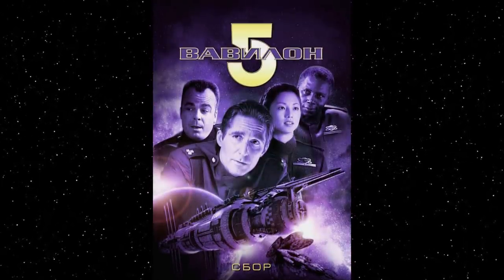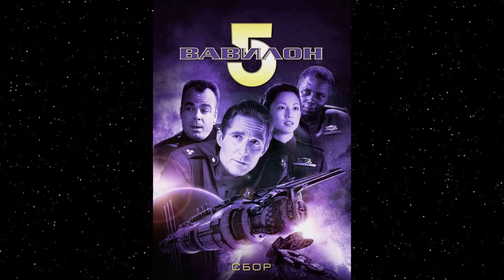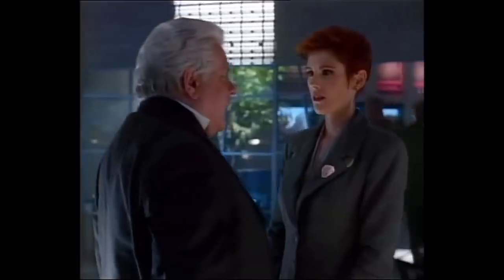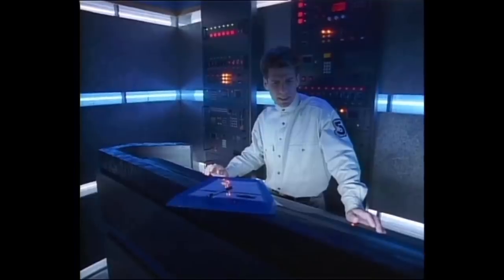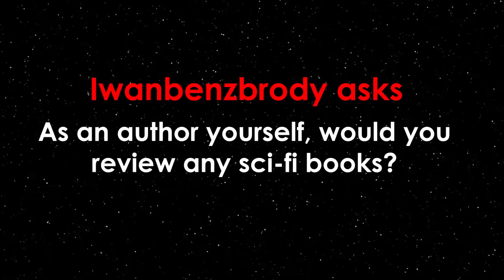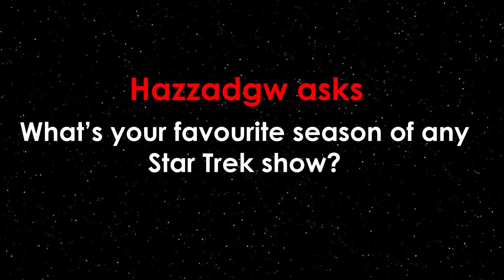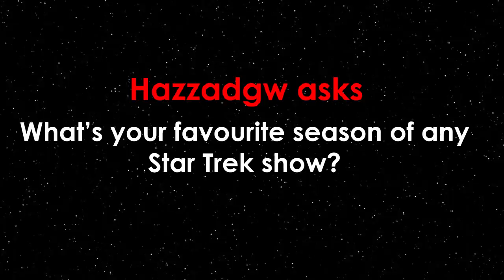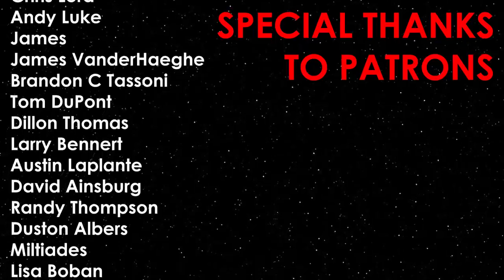BABYLON 5 The Gathering - DID IT SUCK?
Apparently a new Star Trek show got released...anyway here's a new Babylon 5 video. I'd actually never seen the original pilot movie, The Gathering before and it was pretty interesting to go back and see where it all started.

Special thanks to all Patrons :)